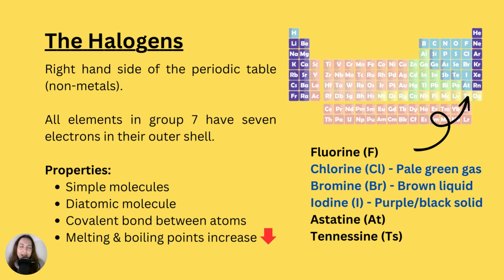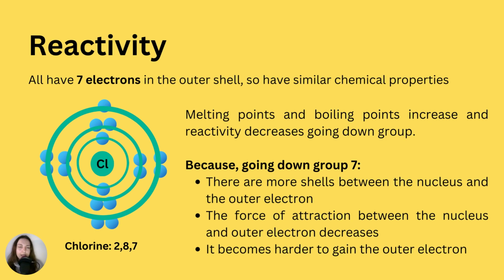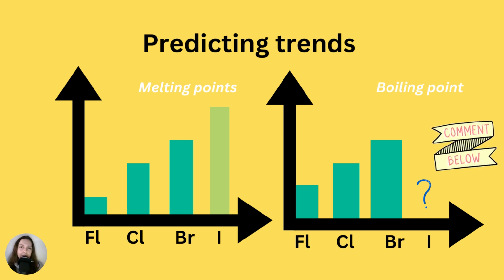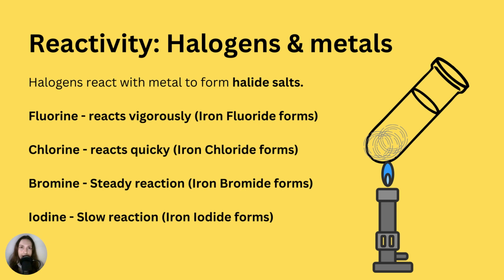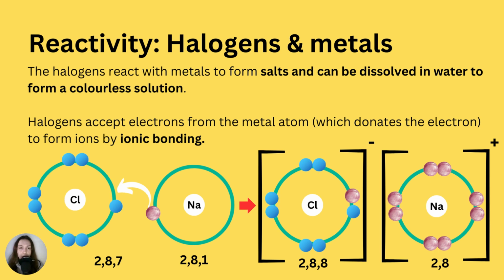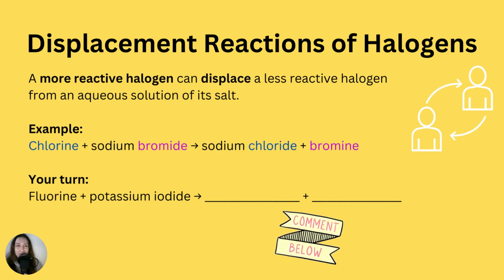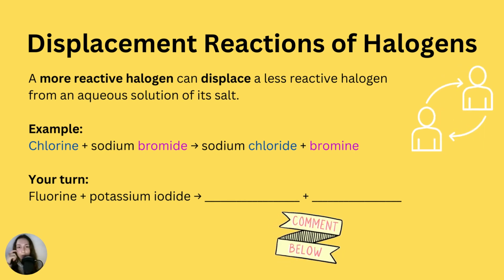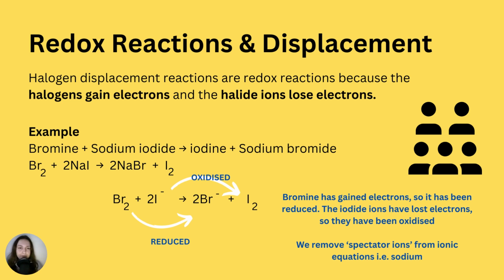Halogens, Group 7 (GCSE Chemistry) | The GCSE Science Teacher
Today we will be learning about Halogens 🧑‍🔬

Did you know, Halogens such as iodine can be found in light bulbs i.e. halogen light bulbs! 🧠

The external links in this video’s description are provided for supplementary and entertainment purposes only. While the information shared was accurate at the time of publication, viewers are responsible for independently verifying its accuracy before relying on it or the linked resources.